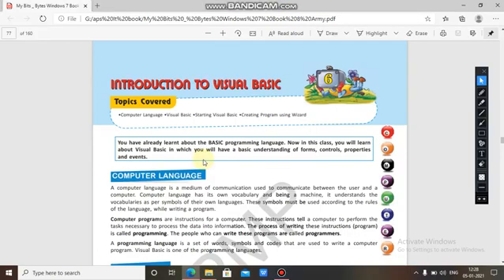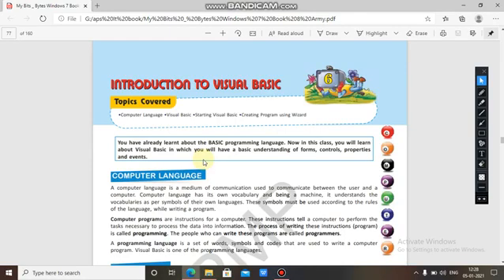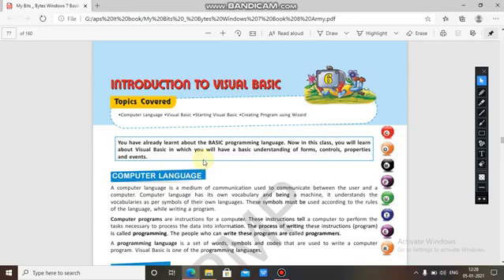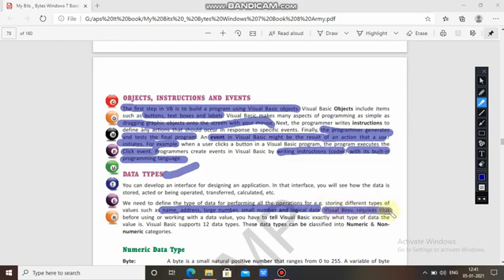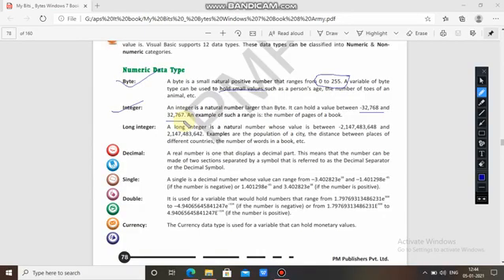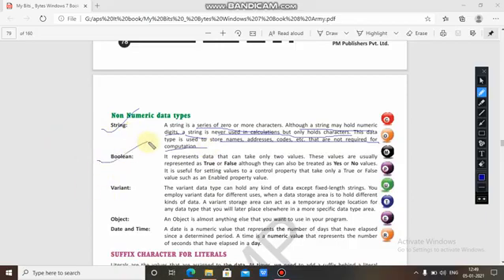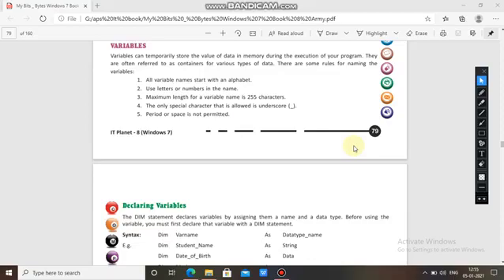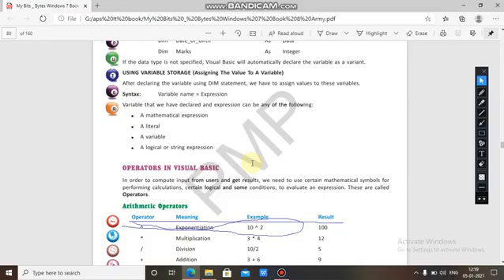Class VIII COMPUTER 11-02-2021 BY MR ATUL MISHRA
Class VIII COMPUTER 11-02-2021 BY MR  ATUL MISHRA Revision